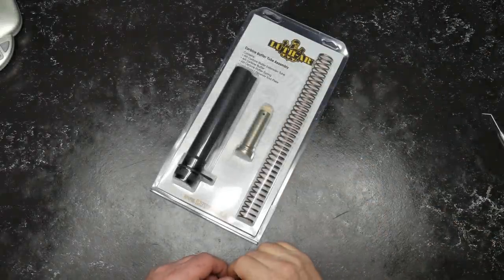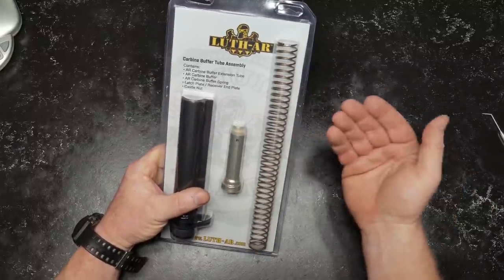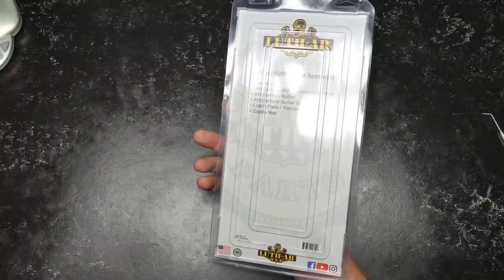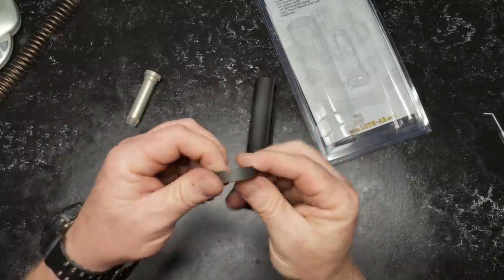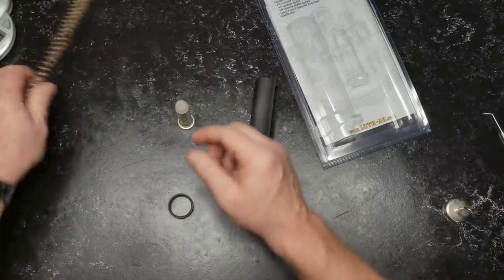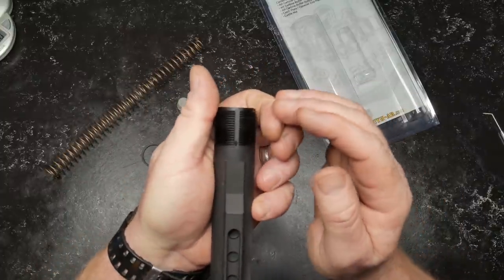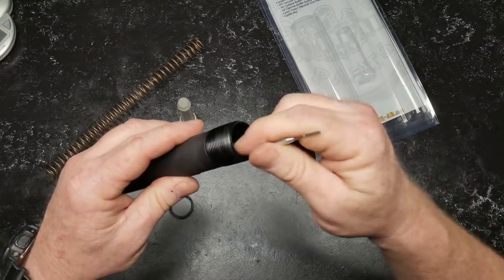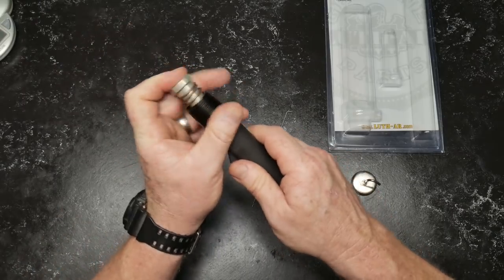Everyday Joe Build Part 5 Luth-AR Carbine Buffer Tube Assembly